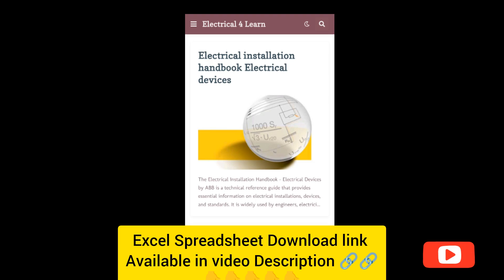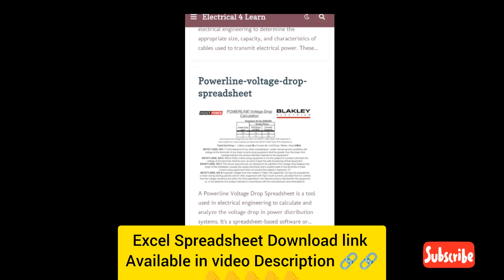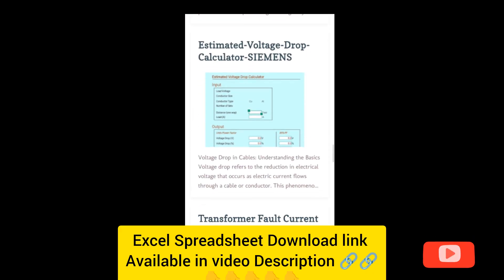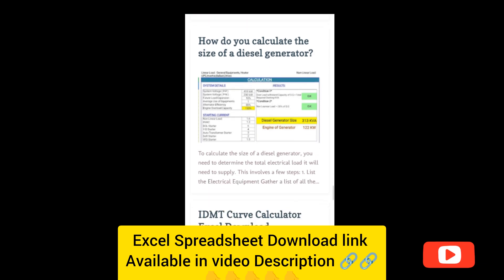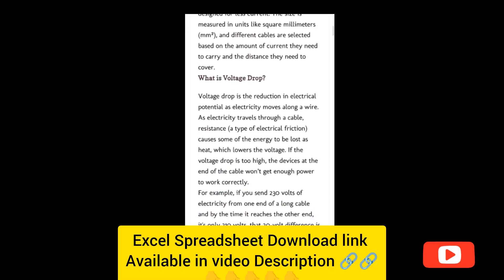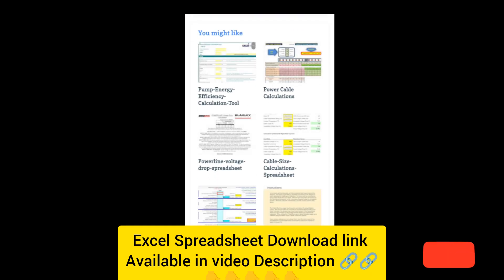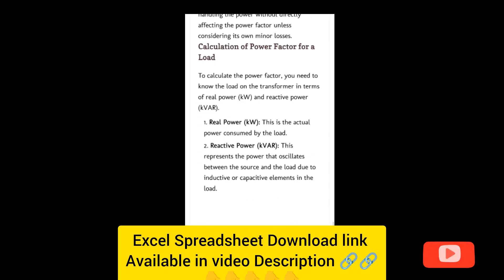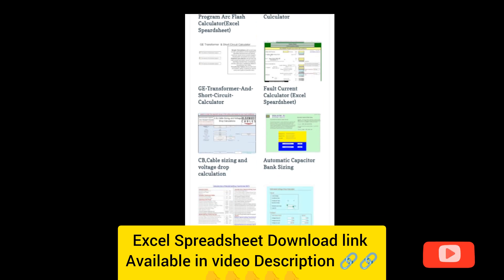Electrical Calculation Excel Spreadsheet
Instant Updates
Join Our Whatsapp Chennel

1.Cable size and voltage drop calculation calculator Excel Spreadsheets

2.Overcurrent and Earth fault Relay setting Calculation Excel

3.IDMT Curve Calculator Excel Download

4.How do you calculate the size of a diesel generator?

5.Transformer Overcurrent and Earth fault Relay setting Calculation Excel

6.Power Factor Correction Calculator Excel

7.Size of Transformer_s Circuit Braker _ Fuse-NEC 450.3 Excel

8.Busbar Size Calculation Excel

9.Quick Lighting Culculator

10.Transformer Fault Current Calculation

11.Automatic Capacitor Bank Sizing